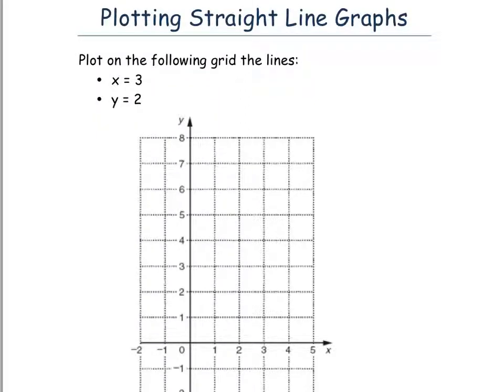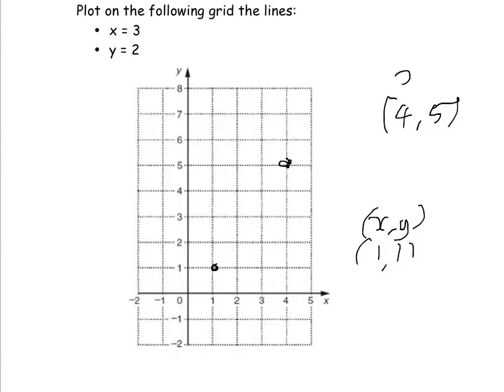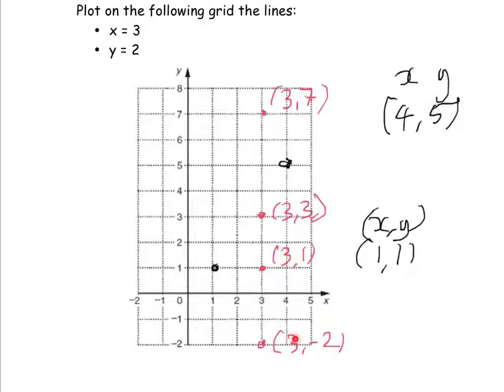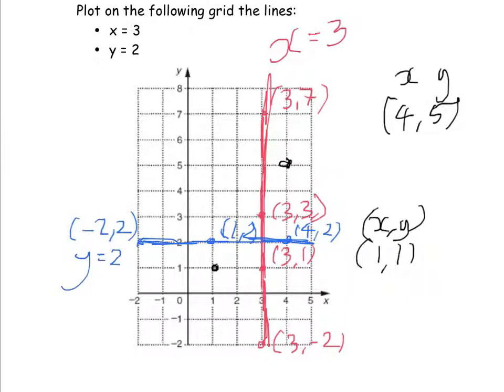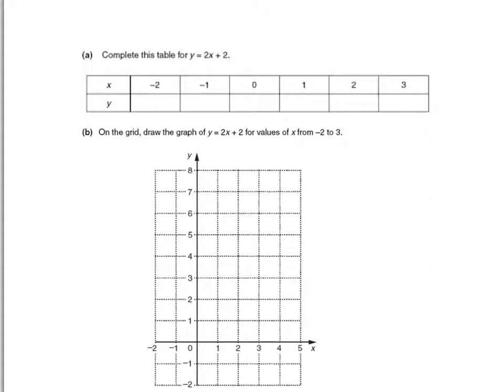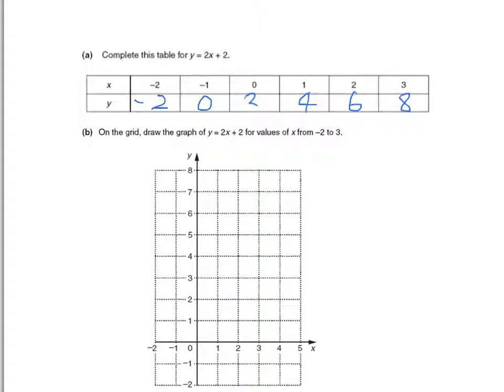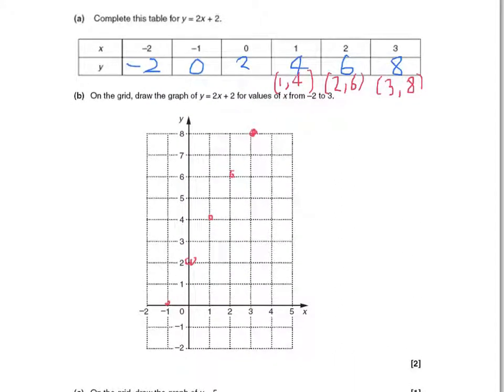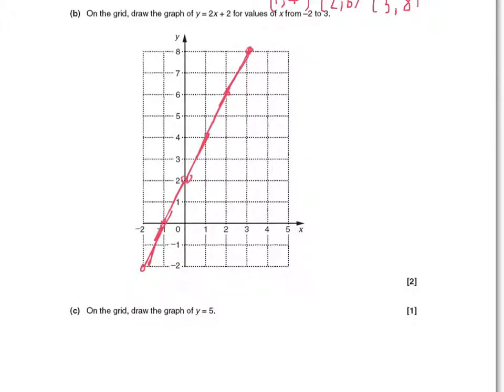Plotting straight line graphs